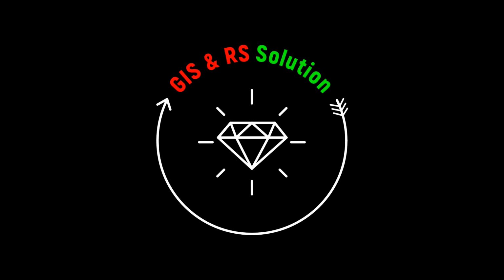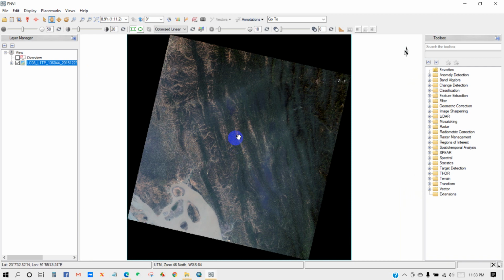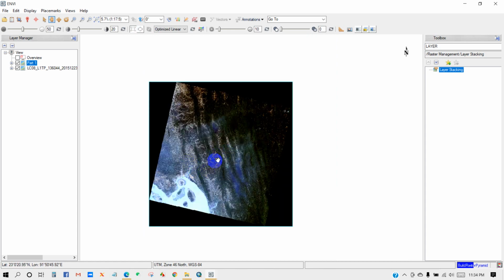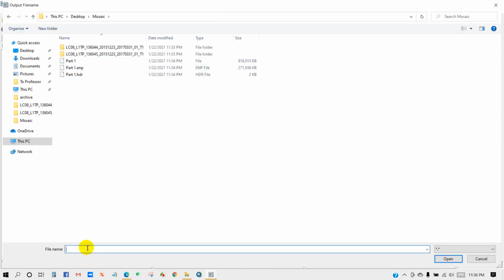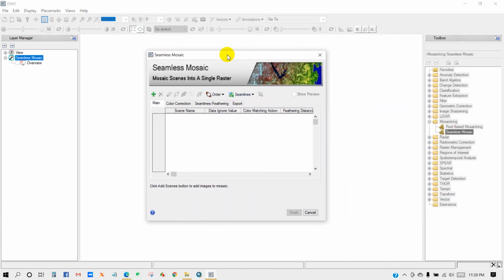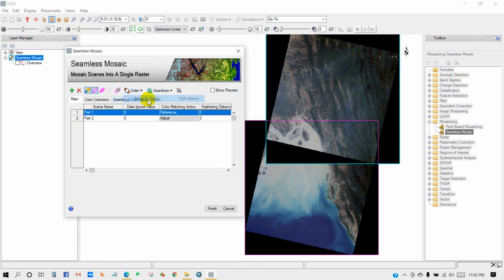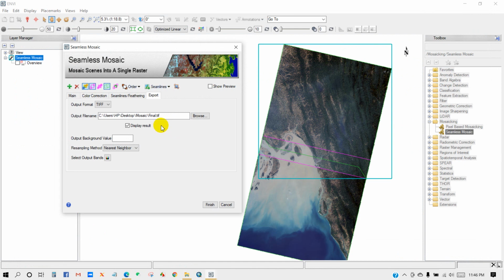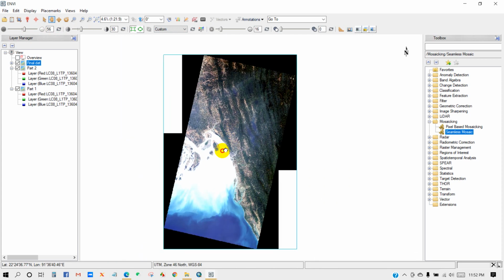ENVI Tutorial 9: How to Combine/Merge Multiple Satellite Image into one (Mosaicking multiple scene)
Hi guys, This is the 9th ENVI tutorial in GIS & RS Solution channel about how to Mosaic of satellite image using ENVI.  Mosaic is a combination or merge of two or more images. Hope this tutorial will help you a lot. You will get many more interesting and essential tutorial about GIS and Remote Sensing using ArcGIS, ENVI, QGIS, ERDAS and Terrset. Keep in touch please.